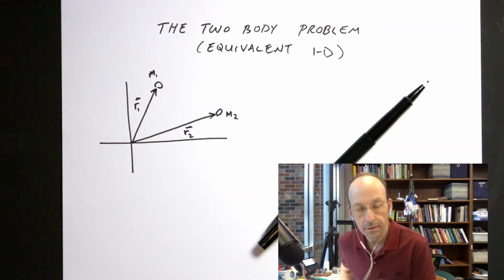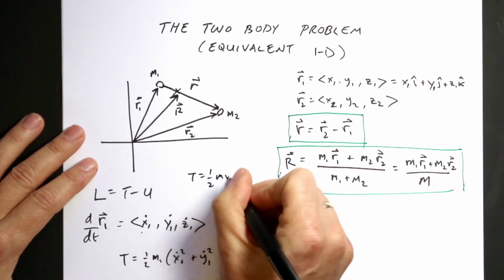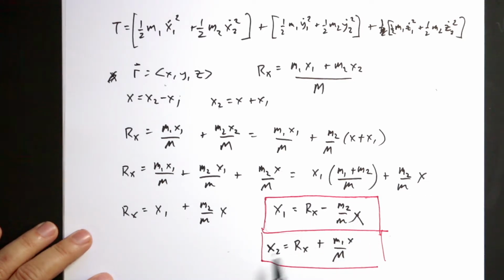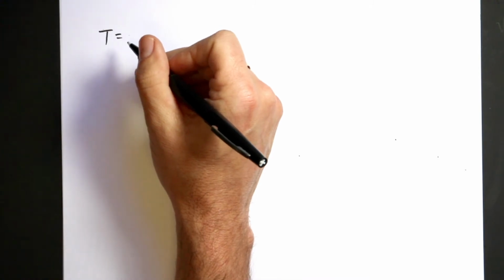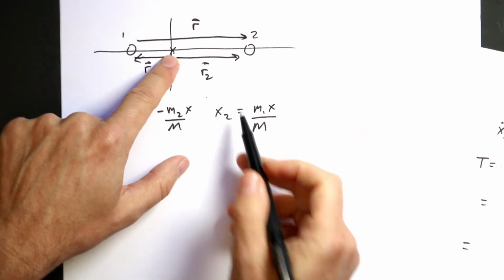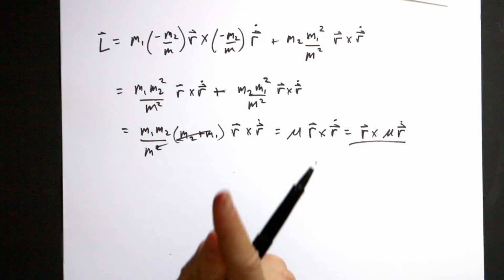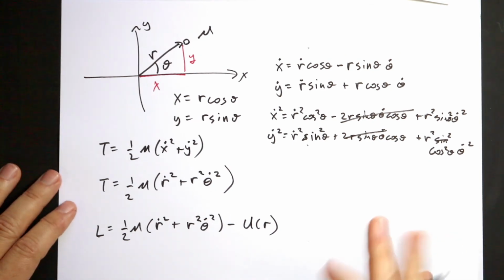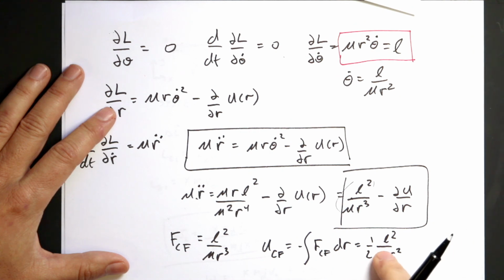Classical Mechanics: Reducing a 2 body central force to a 1D problem.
Suppose two objects interact with a central force.  How do we go from 6 degrees of freedom down to one degree of freedom?